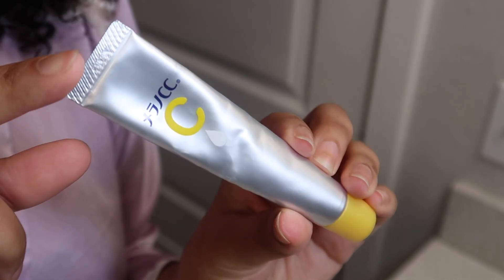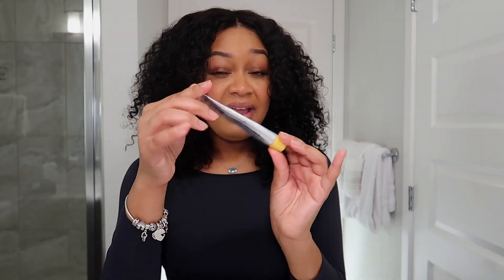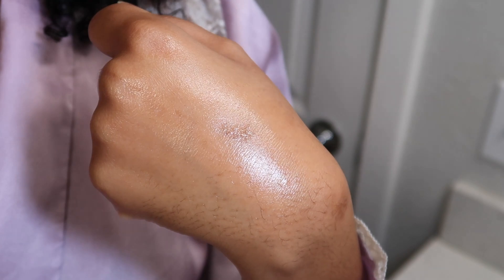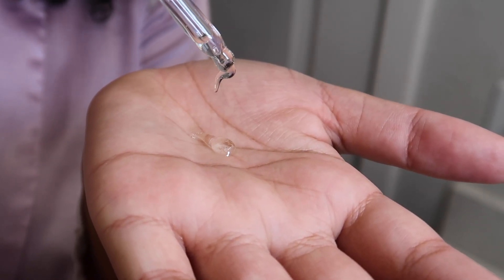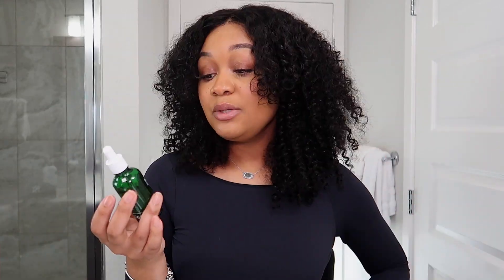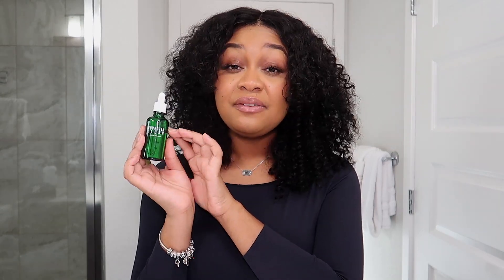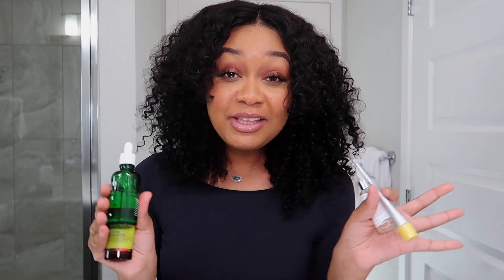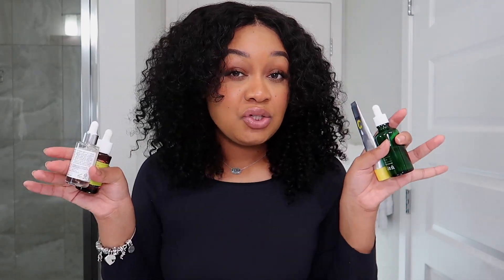BEST GENTLE BRIGHTENING SERUMS ✨ Fade Dark Spots and Acne Scars with these!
HEY ANGEL! Today I will be sharing the BEST SERUMS that have reduced my HYPERPIGMENTATION, DISCOLORATION, SCARRING, ETC. Please keep in mind, everyone's skin is unique and treat your precious skin as a journey, not a race. See you guys in my next video!
     xoxo, Aisha Marie

(GLOBAL AMAZON)

(GLOBAL ULTA)
(GLOBAL AMAZON)

My Camera Set up 📷:

📷 My Camera (Canon G7xii BUNDLE)
💾Hard Drive
⌨️USB adapter

This has no effect on you as a consumer, but it helps me keep making videos for you! Both of my thoughts are my own. Unless otherwise stated, all products were purchased by me.

Revelation 21:6, Psalms 23:4-6